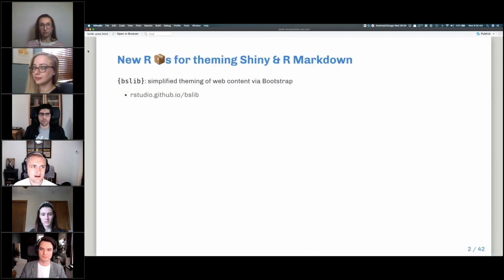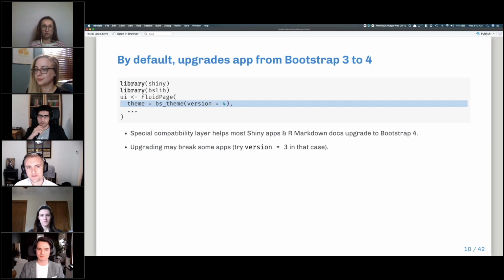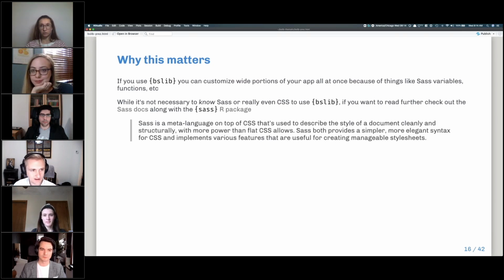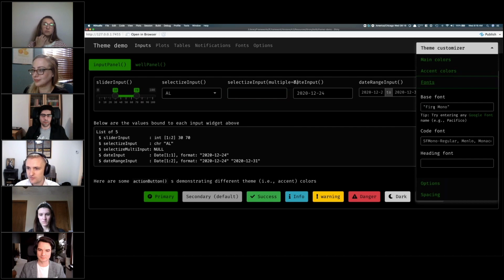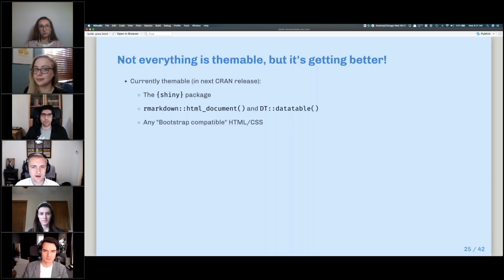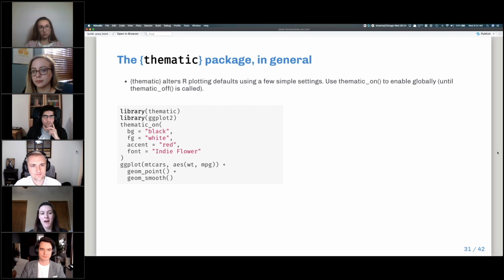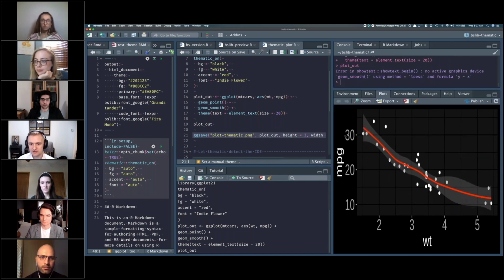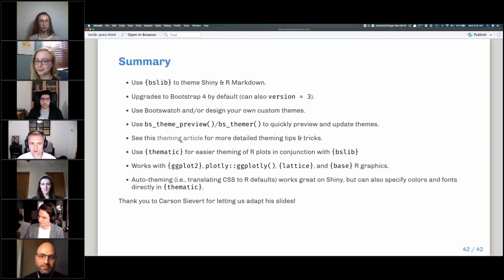Tom Mock & Shannon Haggerty | Theming Shiny and RMarkdown with {thematic} & {bslib} | RStudio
From rstudio::global(2021) Shiny X-Sessions, sponsored by Appsilon: this presentation covers the basics of how the thematic and bslib packages can be used to consistently style all the components of a shiny app at once.

About Tom Mock:
Thomas is involved in the local and global data science community, serving as Outreach Coordinator for the Dallas R User Group, as a mentor for the R for Data Science Online Learning Community, as co-founder of TidyTuesday, attending various Data Science and R-related conferences/meetups, and participated in Startup Weekend Fort Worth as a data scientist/entrepreneur.

About Shannon Haggerty:
Shannon is on RStudio’s Customer Success team working with teams across the Life Sciences and Healthcare. In her free time, she likes to bake, hang out with her dogs, and explore new hobbies.